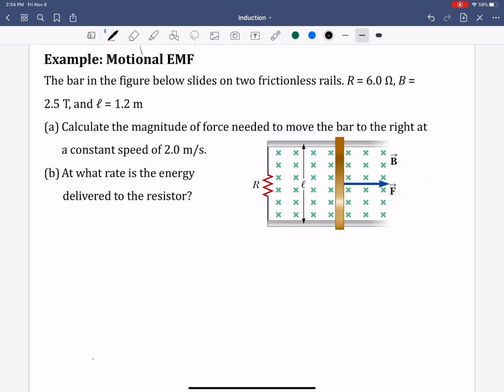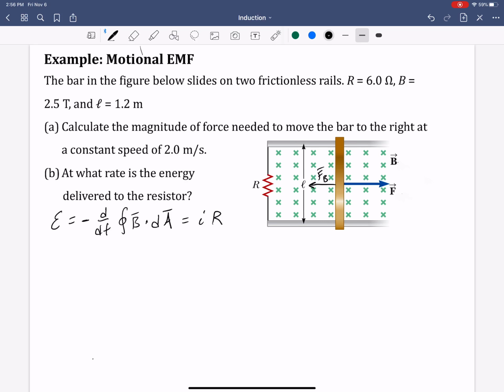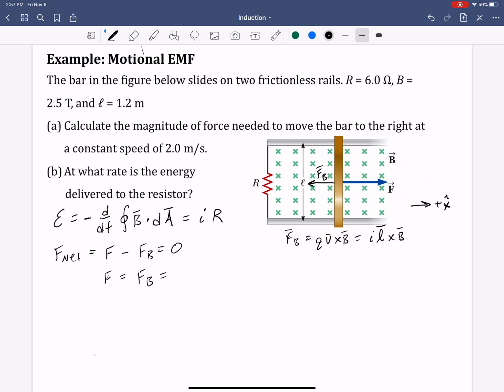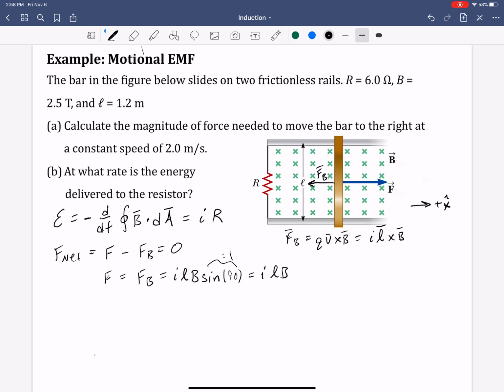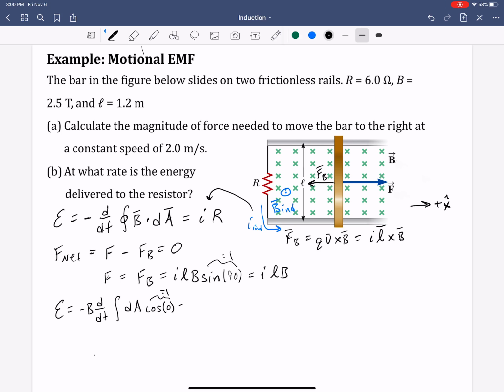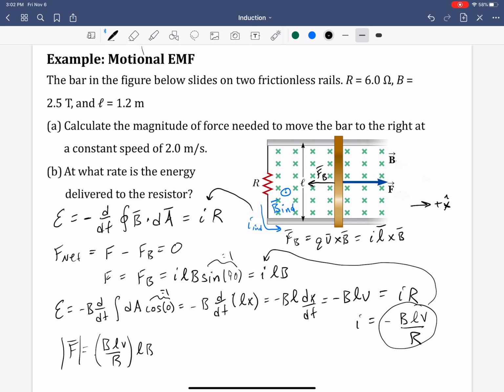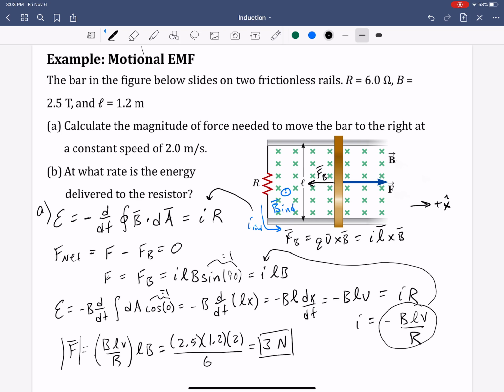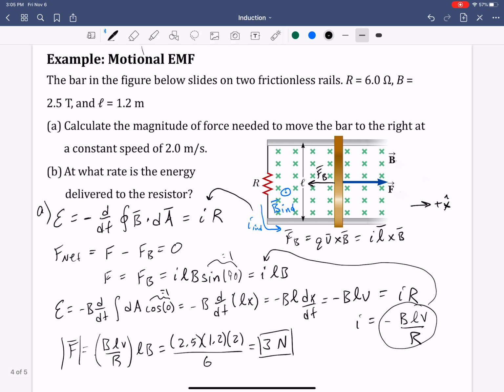Example: Motional EMF